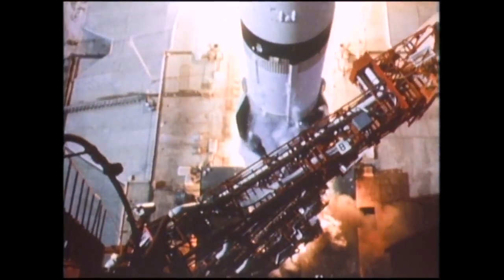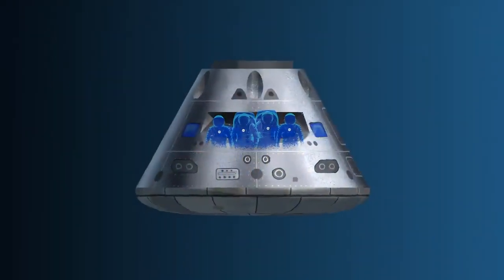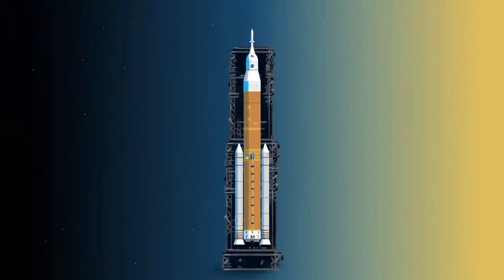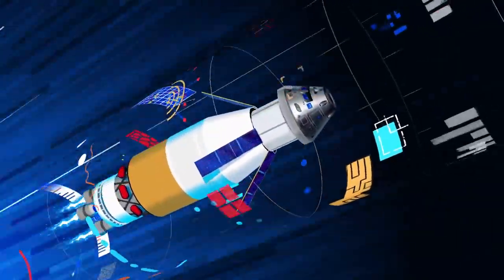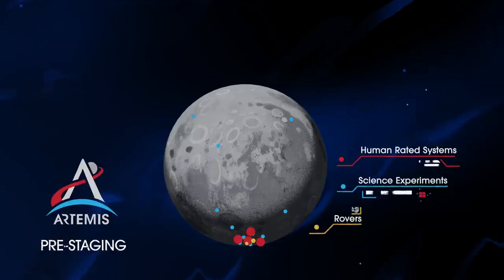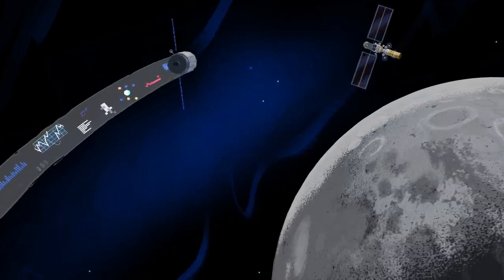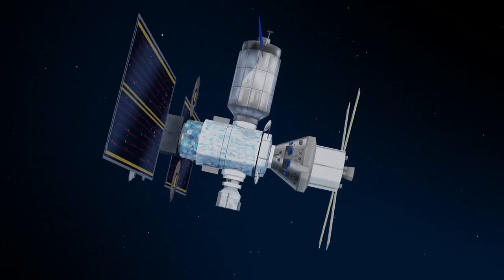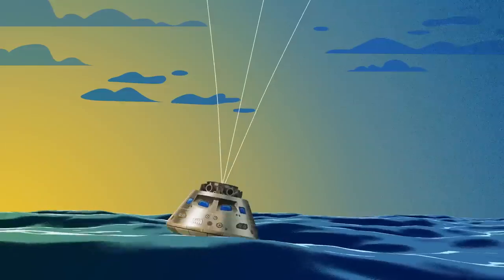How We Are Going to the Moon 4K